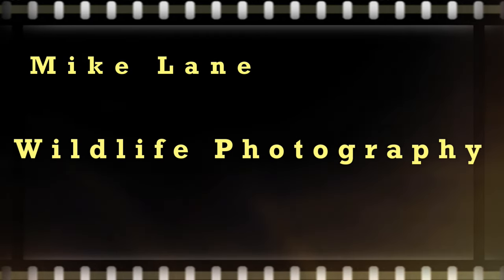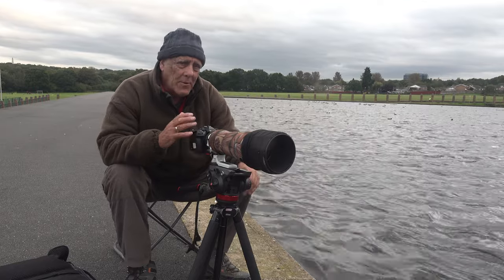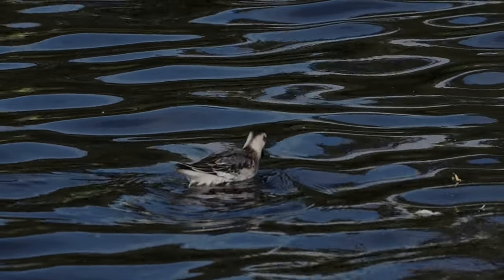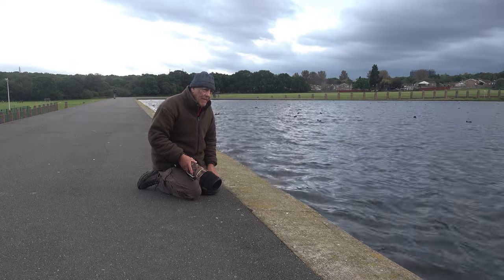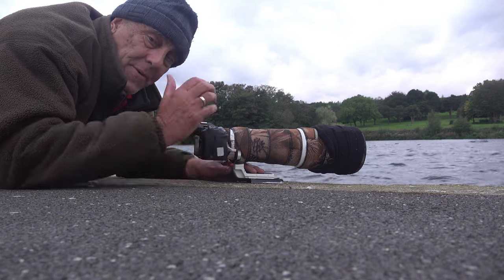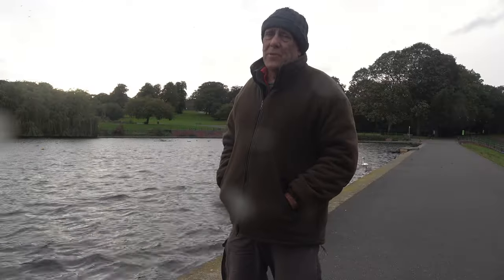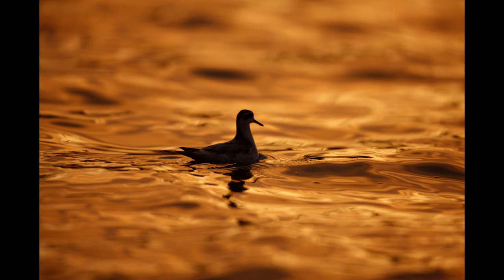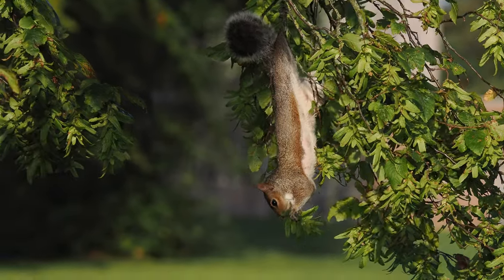Trying to keep up with a fast moving Grey phalarope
Grey phalarpes are fast moving birds difficult to keep in the frame. If I can keep it in the frame the autofocus on the OM-1 and 150-400mm lens works fine. I  talk about getting the exposure right with a pale bird against dark water.